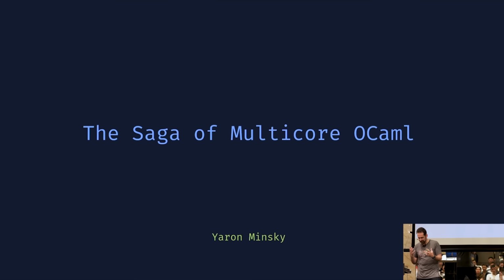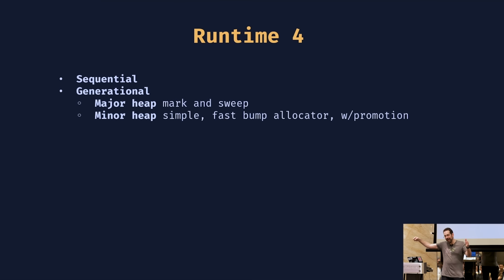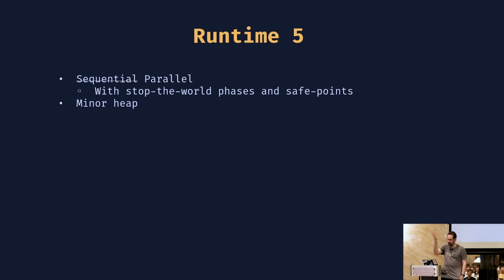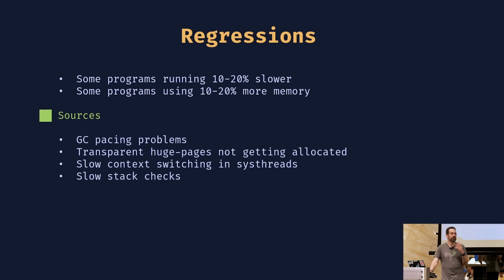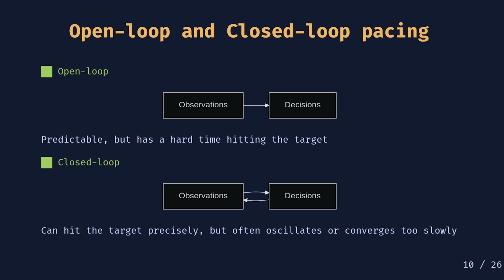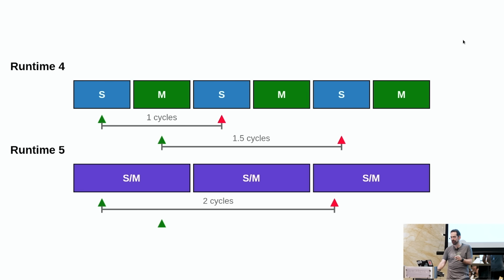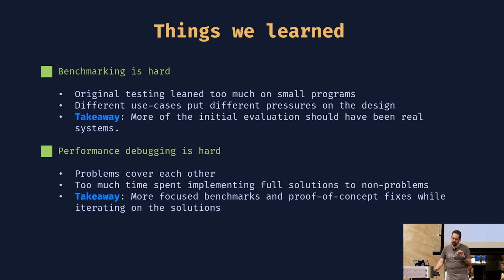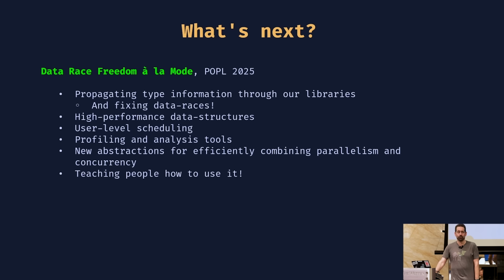The Saga of Multicore OCaml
Jane Street is an electronic trading firm that uses low latency trading systems built in OCaml to provide liquidity to financial markets worldwide. In December 2022, after nearly a decade of development, OCaml 5.0 was released with OCaml’s first multi-core capable runtime. This was an exciting milestone, finally making it possible to write shared-memory parallel programs in OCaml. The new runtime was designed to be easy to adopt: it didn’t disturb OCaml’s FFI, and performance was meant to be only a few percentage points slower in single-core mode. Despite those promising beginnings, switching to runtime-5 within Jane Street was harder than we expected. Indeed, we've only just switched to it this year, after 2.5 years of research and engineering effort. This talk will give an overview of the problems we ran into, and what we learned from the process, including some new ideas that solved some very old problems in the design of OCaml's GC.